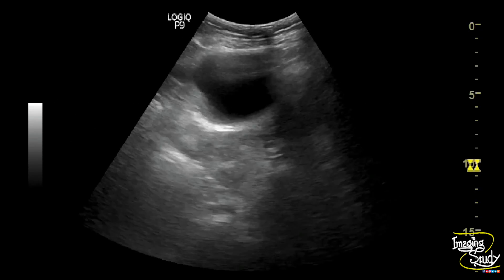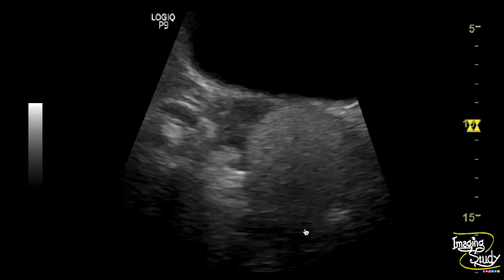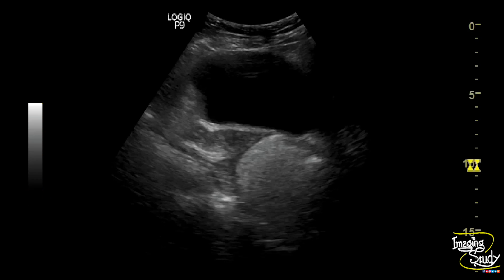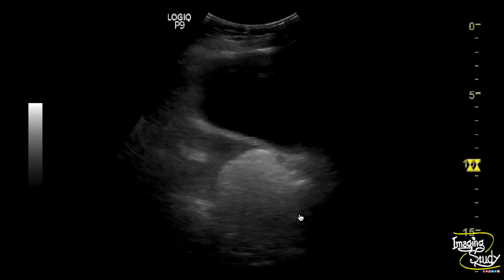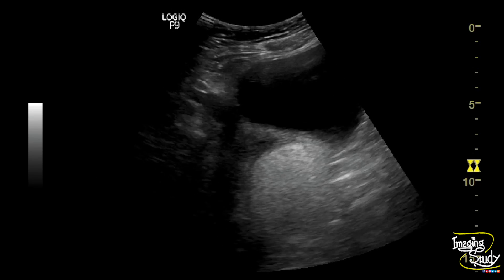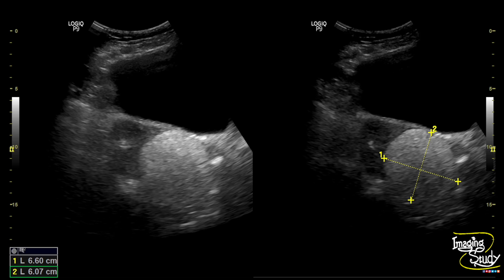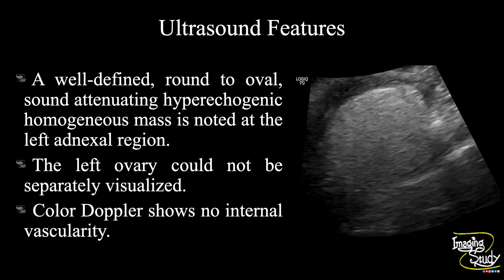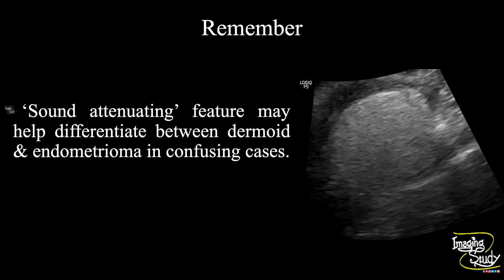Dermoid Cyst || Ultrasound || Case 164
Clinical Features:
A 19 years old female patient came with lower abdominal pain.

Ultrasound Features:
- A well-defined, round to oval, sound attenuating hyperechogenic homogeneous mass is noted at the left adnexal region.
- The left ovary could not be separately visualized.